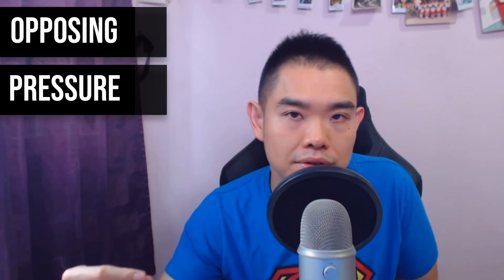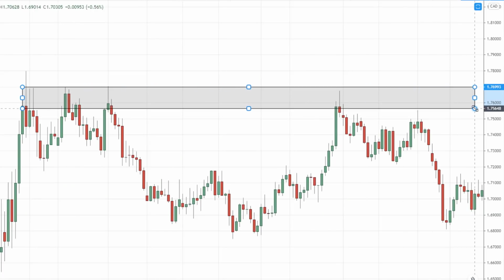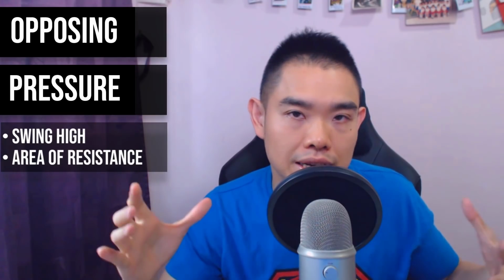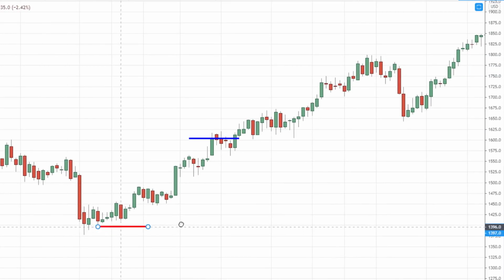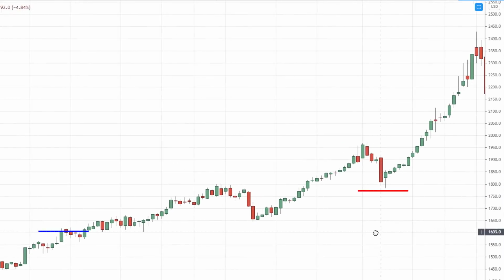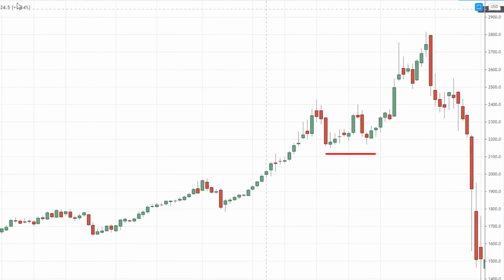5 Things To Look For Before You Exit A Trade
In today’s episode, you’ll discover 5 things to look for before you exit a trade.

** PREMIUM TRAINING **